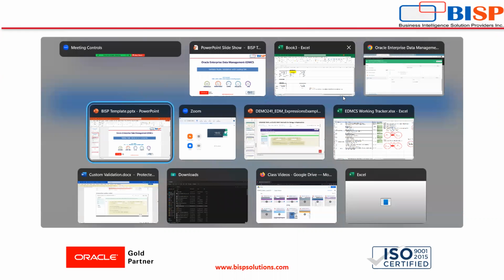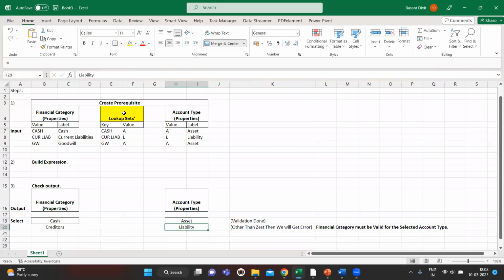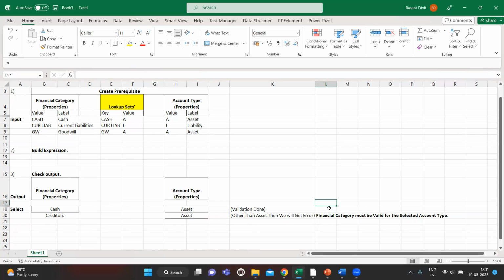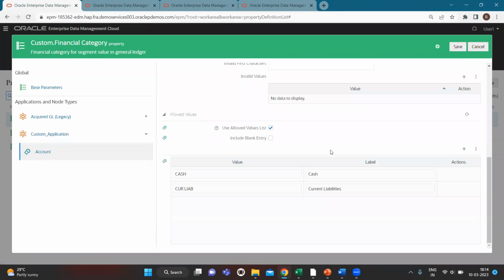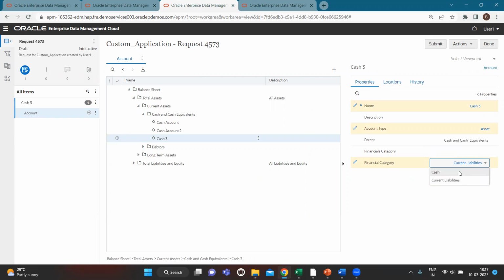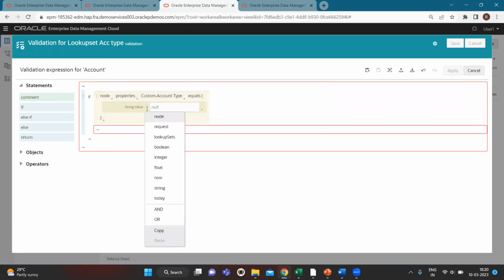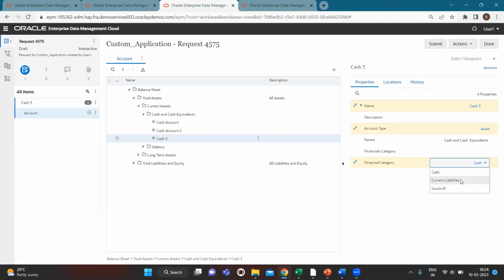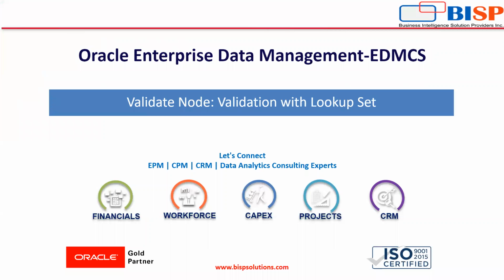EDMCS Validation with Lookup Set | Oracle Enterprise Data Management Validation